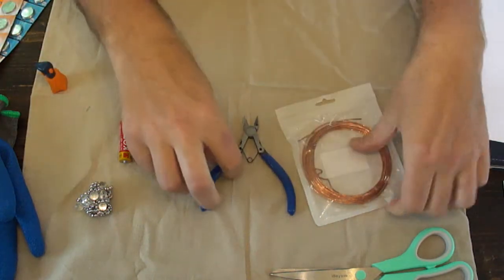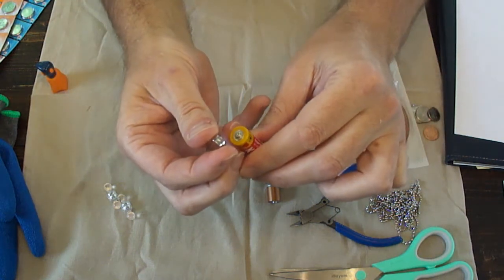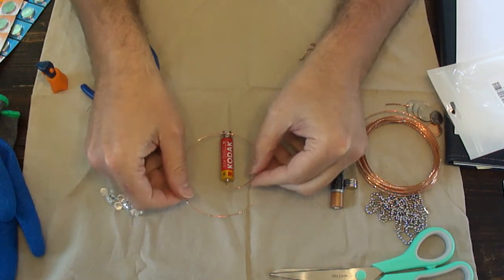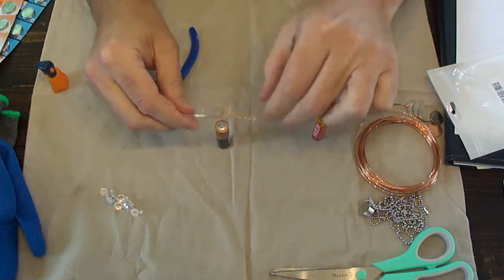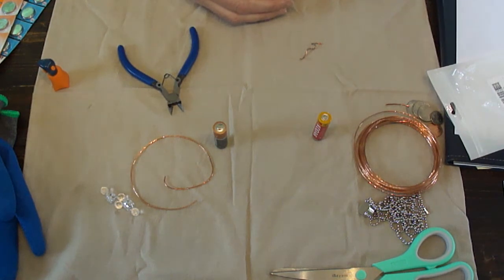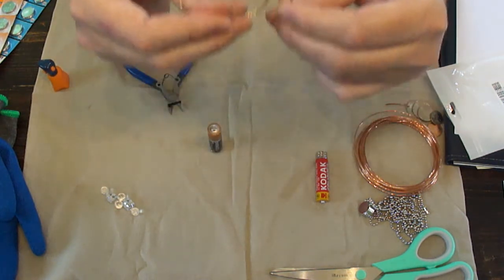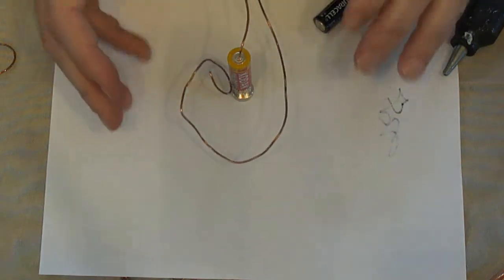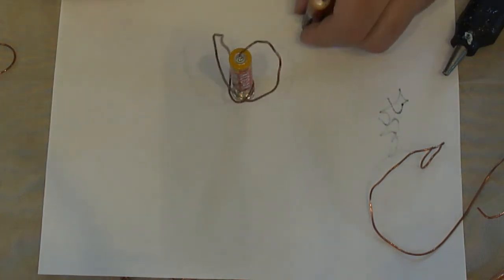Make a Homopolar Motor -- "Tiny Dancer"